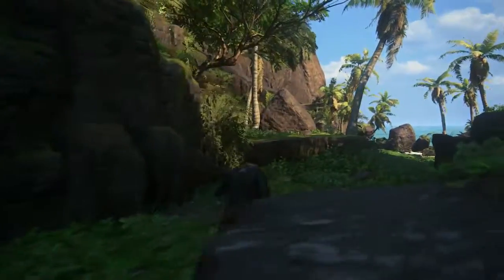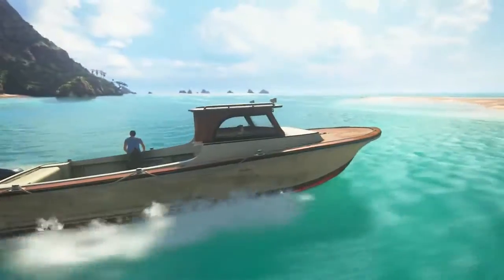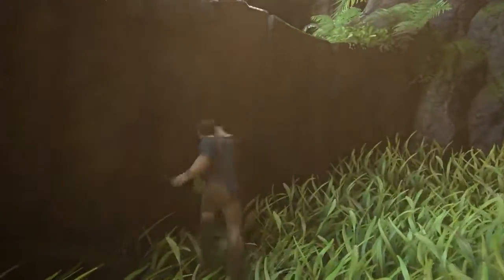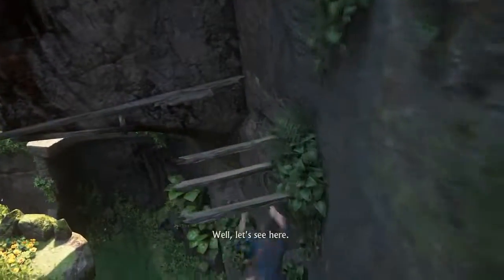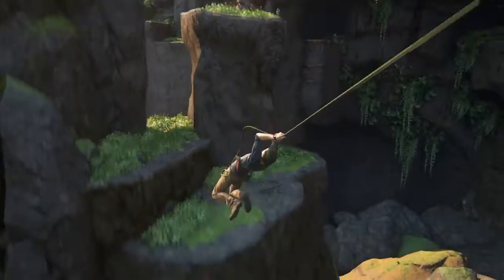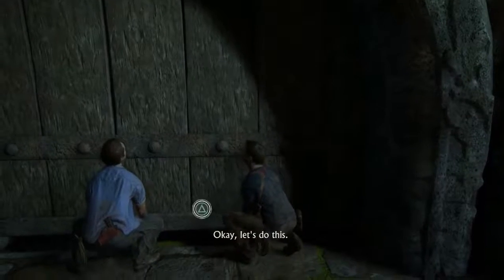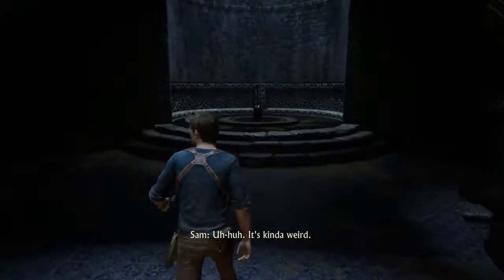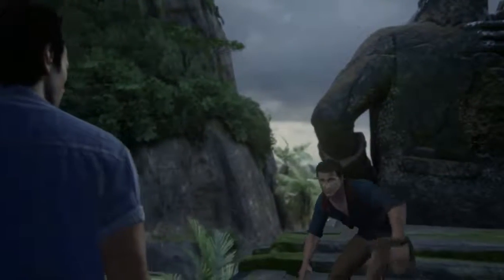Uncharted 4: A Thief's End (PS4 Gameplay) - Full Walkthrough - Chapter 12: At Sea!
Hey guys welcome to the game I've been most looking forward to playing so far in 2016 - this is Uncharted 4! Now that I've finished my exams I can commit to a full walkthrough of the game and expect daily episodes of Uncharted to be released at 8pm BST.

Gameplay Recorded using Elgato Game Capture HD60.